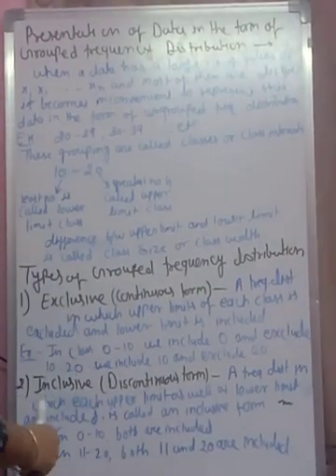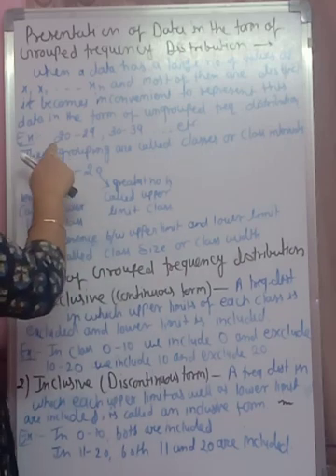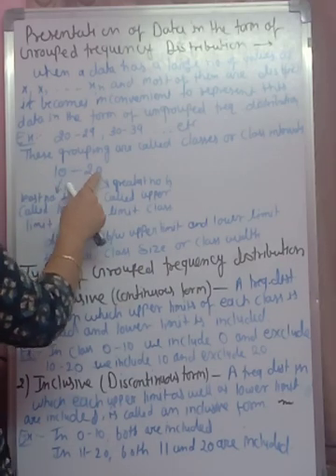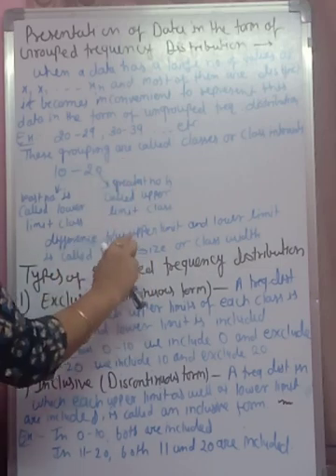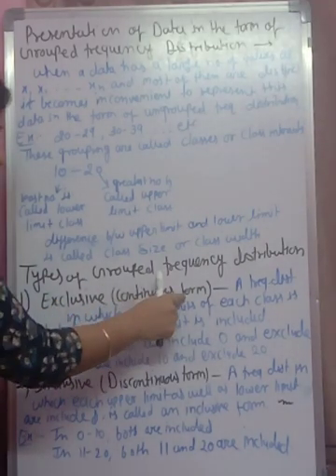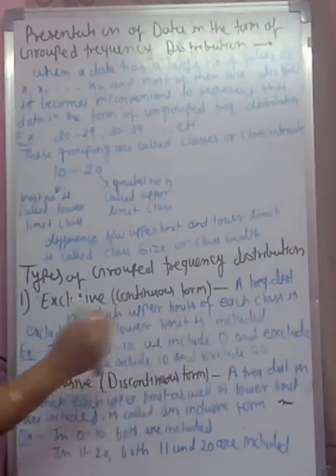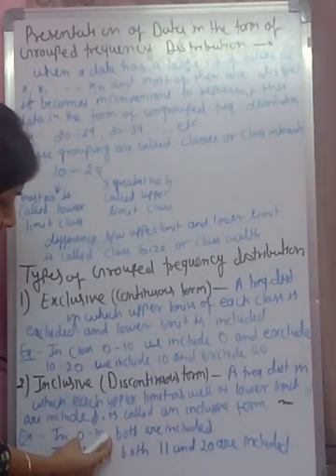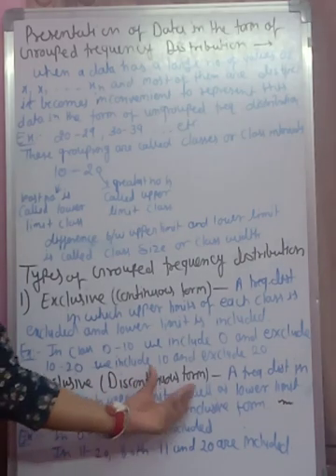Statistics P4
Class-IX